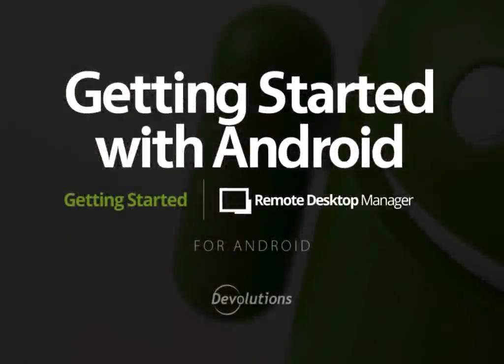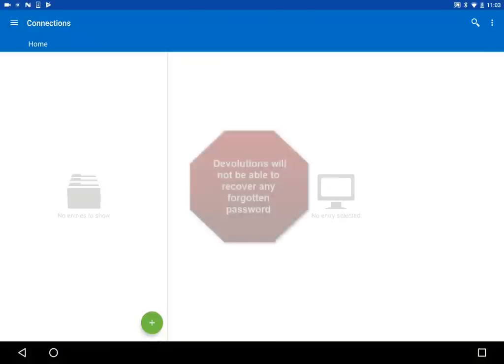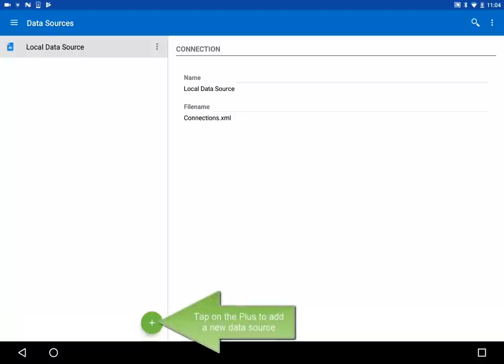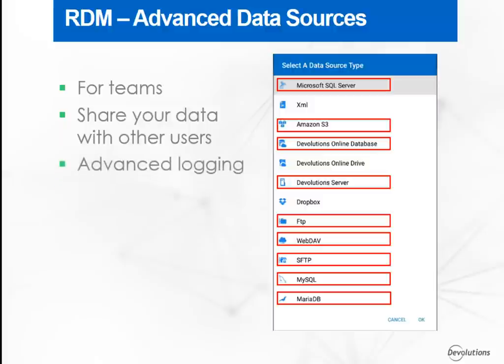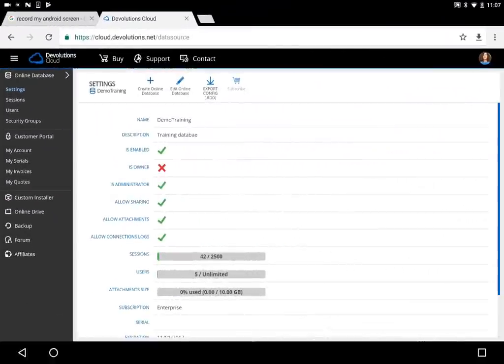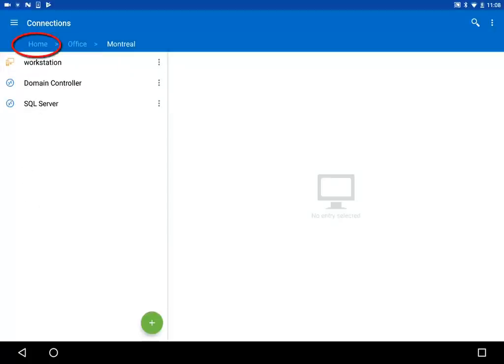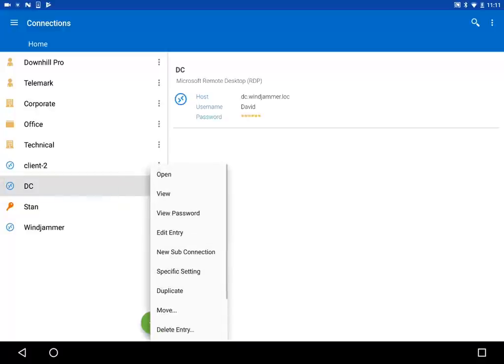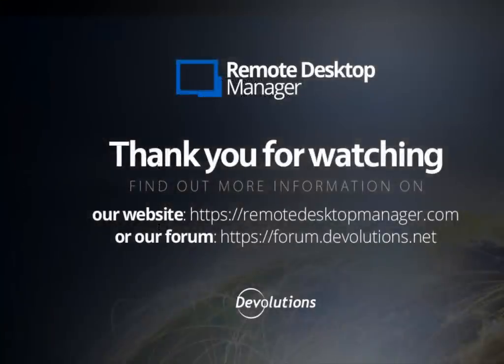Getting Started with Devolutions Remote Desktop Manager for Android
Learn how to connect to your database using various data sources and how to create and launch sessions and entries using the Devolutions Remote Desktop Manager application for Android.

Download Devolutions Remote Desktop Manager for Android for FREE on the Google Play store